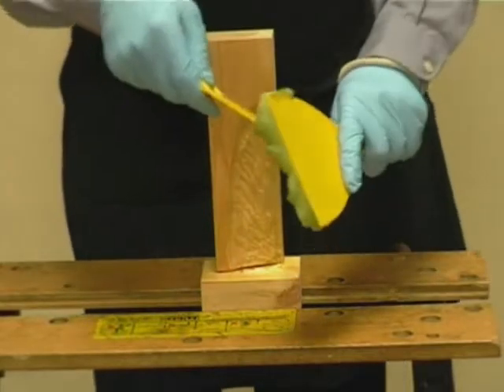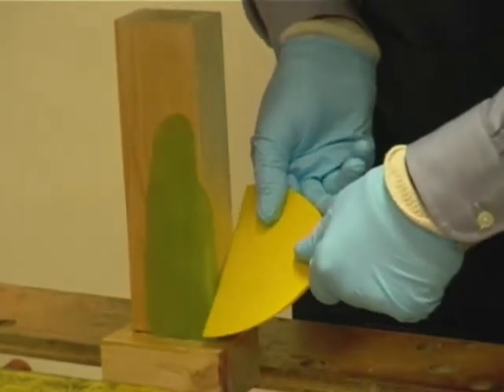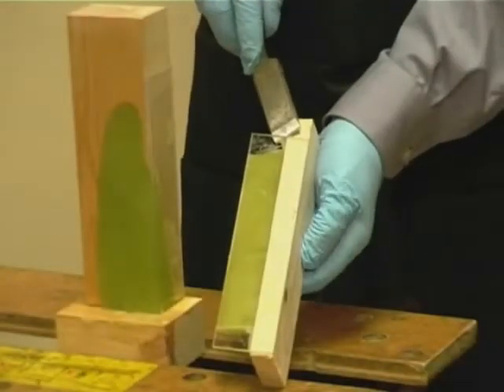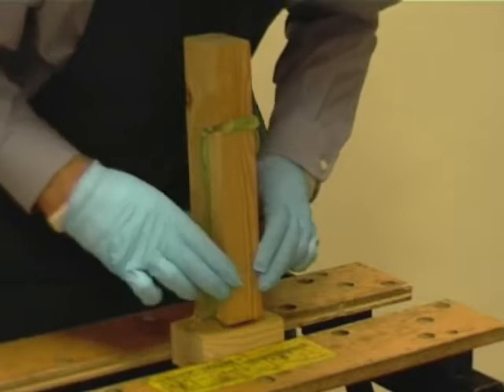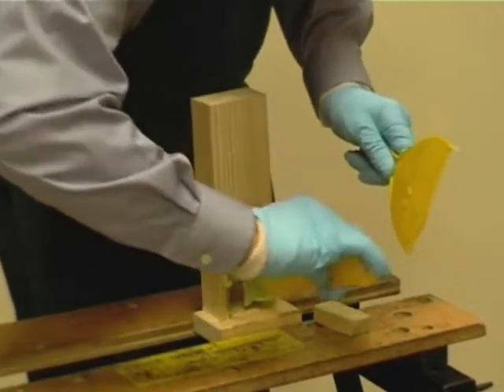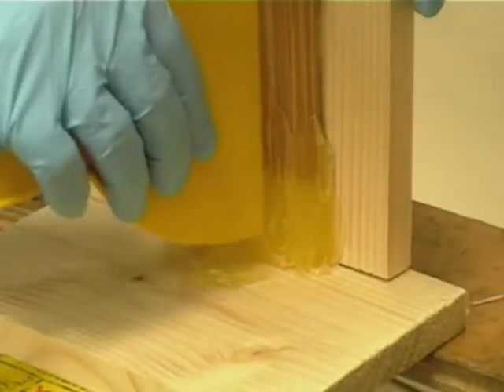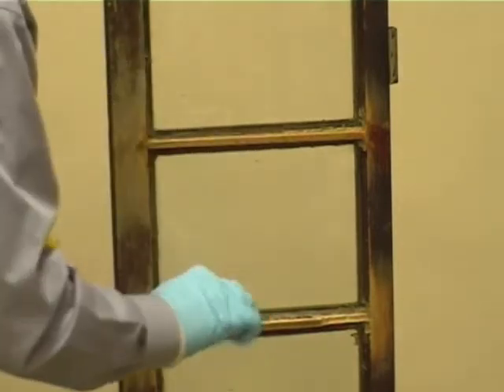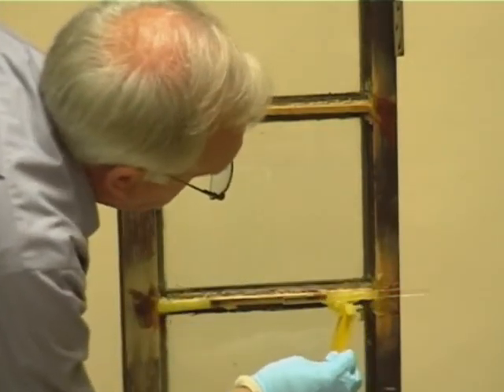Application Techniques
Application Techniques for Repair Care Resins.